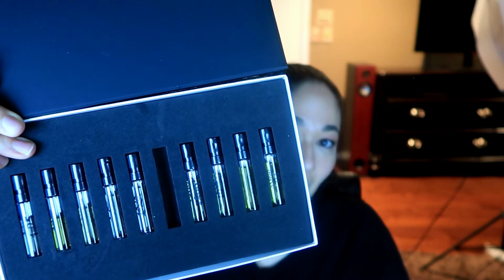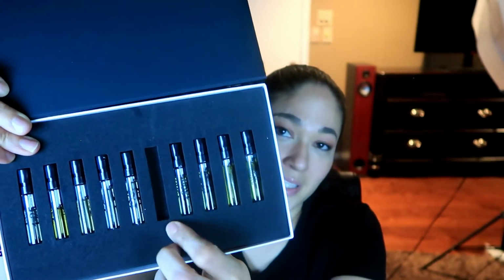Fragrance Fridays- 1876 Mata Hari - Histoires De Parfums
Timestamps:
Intro- 0- :46
Notes- :47-1:02
General Description- 1:03-1:12
Open- 1:16-2:08
Dry-down- 2:08-3:16
Versatility/projection/longevity- 3:16-4:00
Unisex- 4:03-4:20
Seasons- 4:20-4:28
Pricing- 4:28-5:13